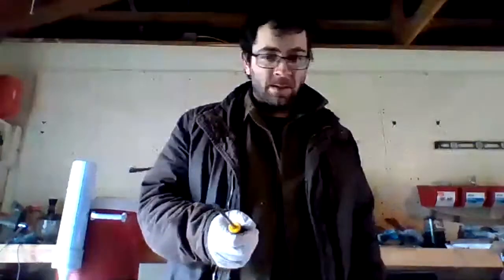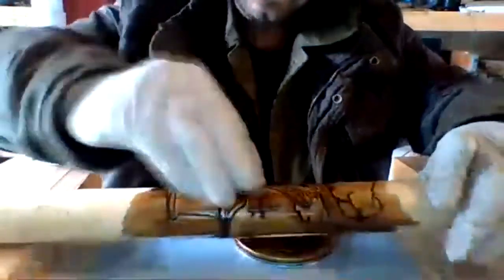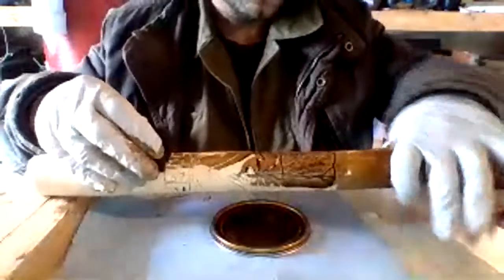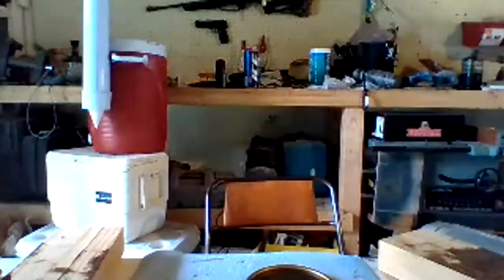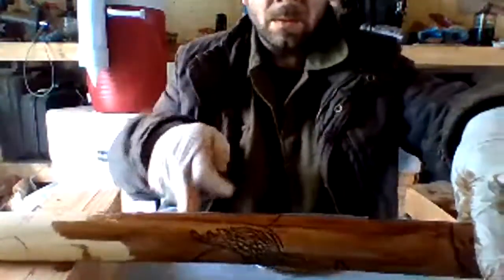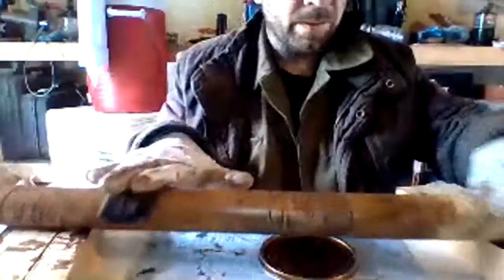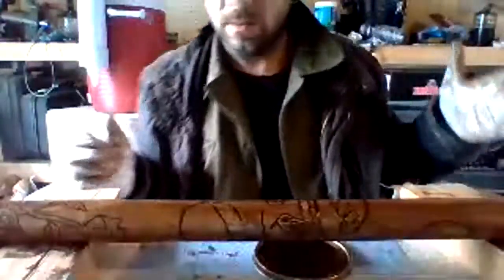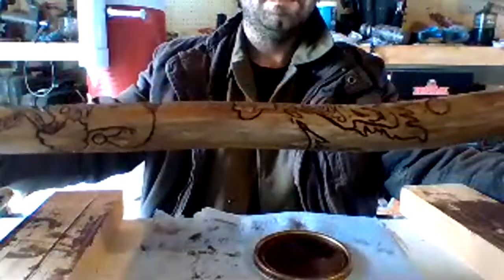staining i.c.p and music staffs i carved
title says it all lol hope ya,ll enjoy